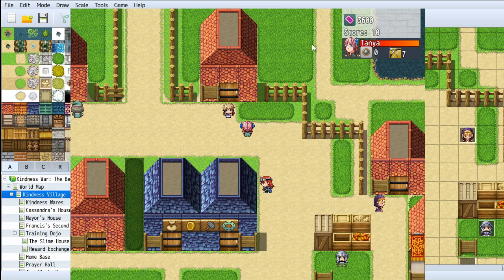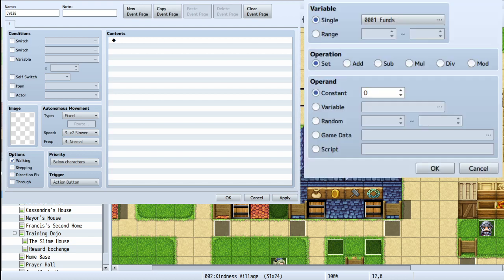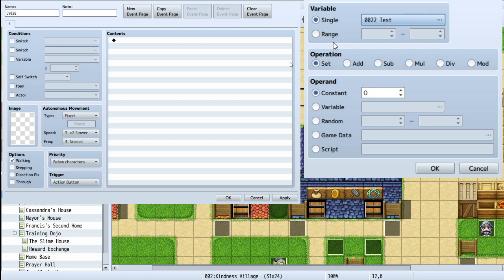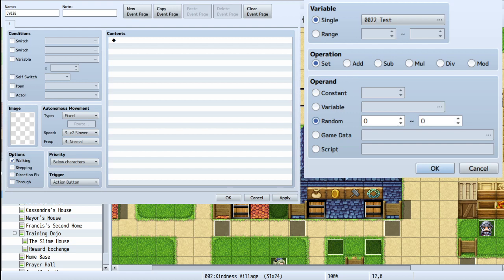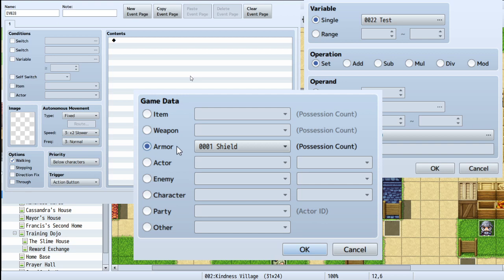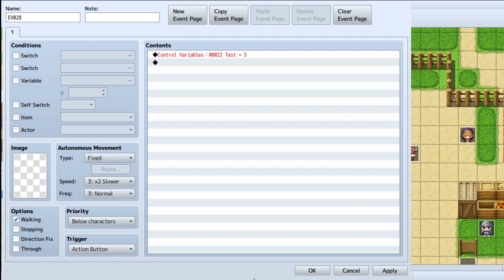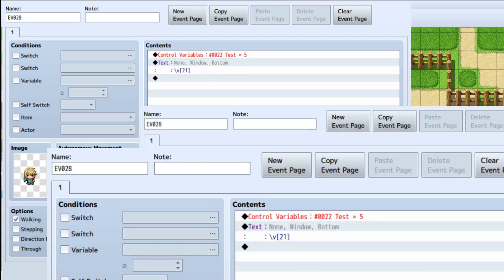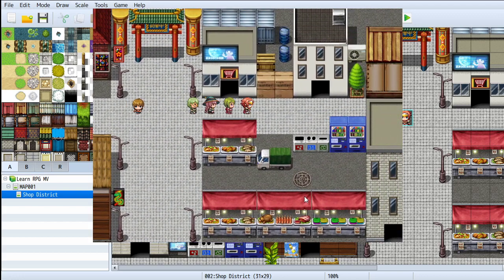Learn RPG Maker MV 3 "Variables and How they Work"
In this episode of Learn RPG Maker MV, we talk about the importance and operations of variables and how they work. Variables are one of the driving forces when it comes to game development because some games use variables to give you bonuses like bonus attack power (like Freya's Spear attack in Final Fantasy IX).

** I am working on window organization. I do apologize for the mess